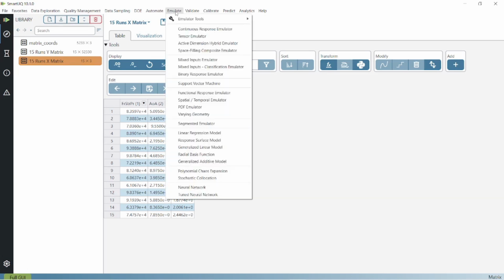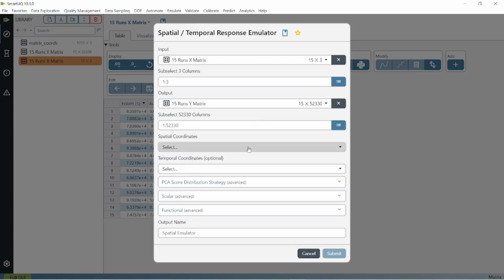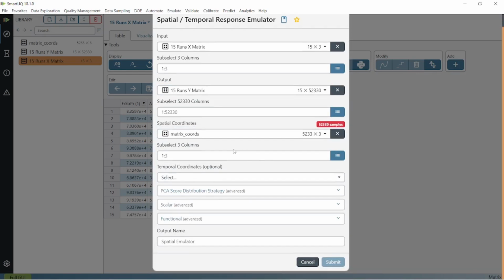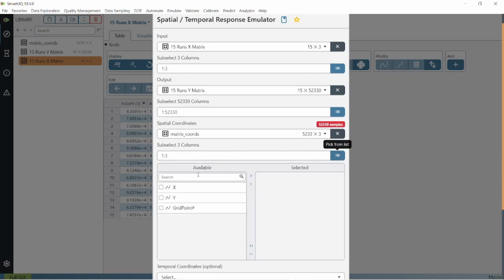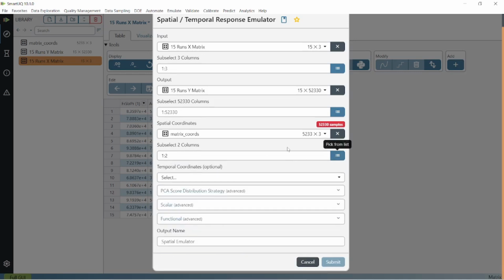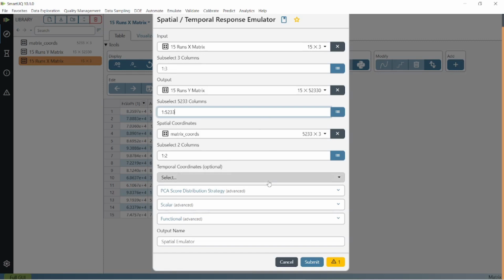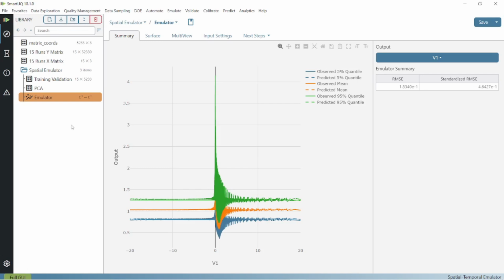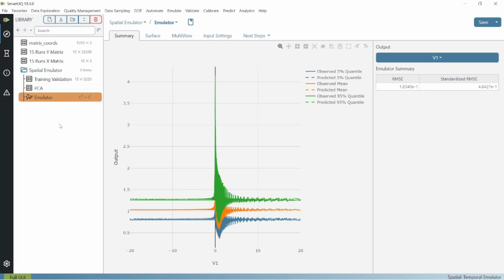Creation of Spatial Temporal Emulator in SmartUQ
This video shows how you can create the Spatial Temporal Emulator using the simulation input data, simulation output data that contains the spatial variables and grid point co-ordinates.